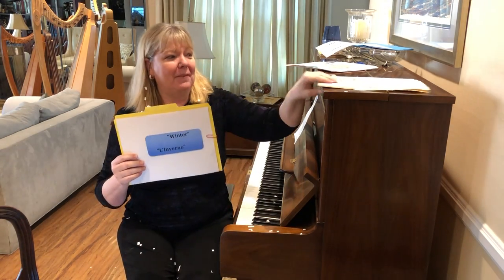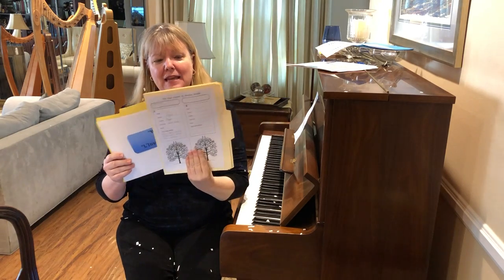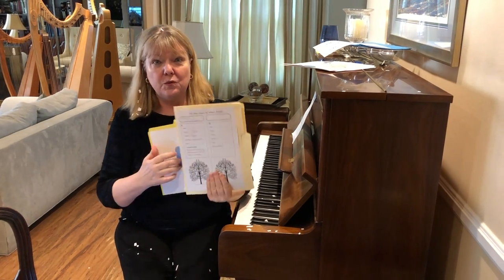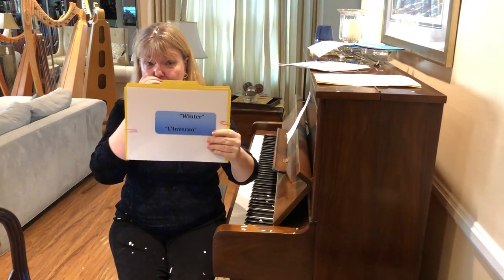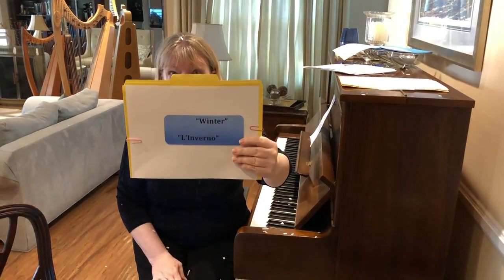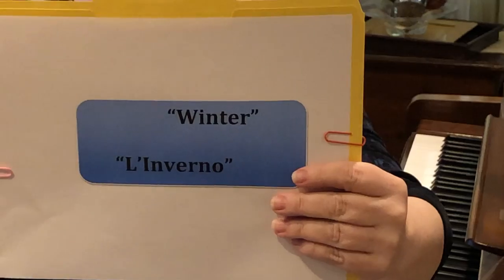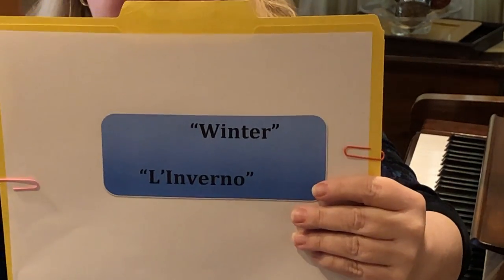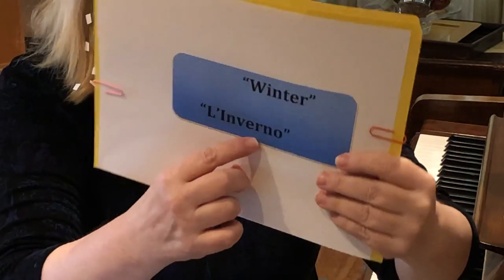MUSIC - 3rd Grade - Lesson #4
Mrs. Taweel's Music Class online for all 3rd Grade students.